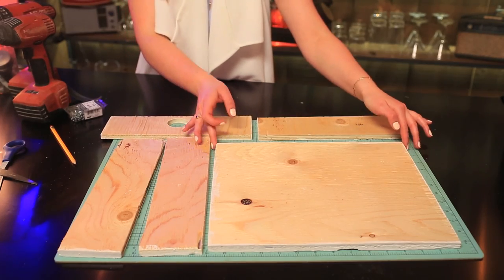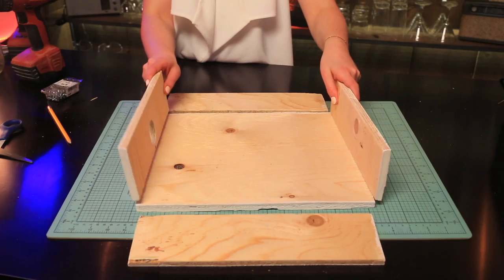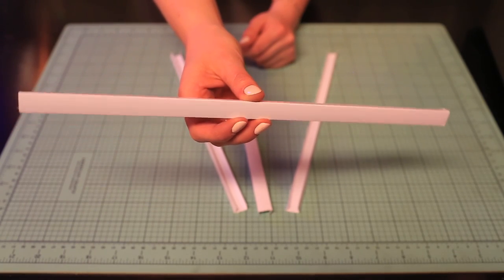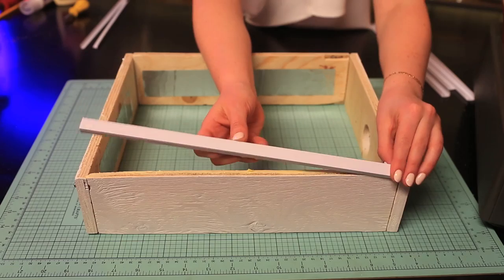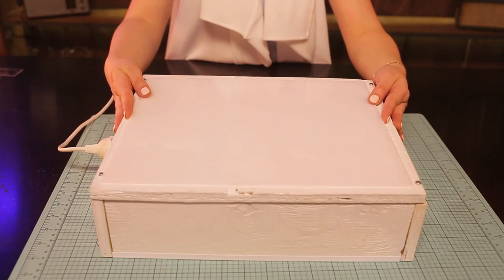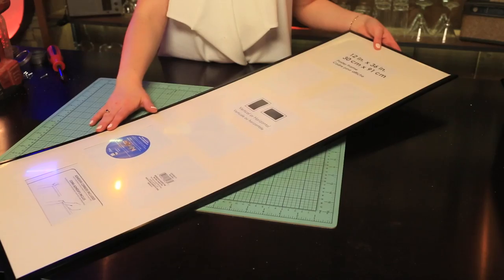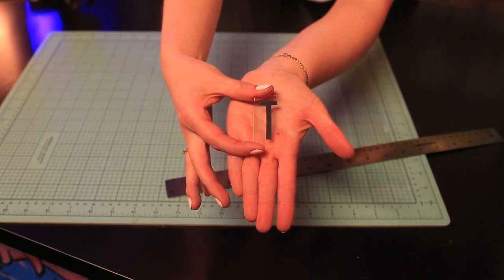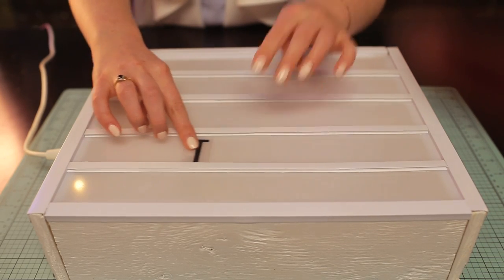DIY LIGHT UP CINEMA BOX | THE SORRY GIRLS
Some our favourite diys are one's we've figured out from the ground up! This light up cinema box is something we've always wanted and so we figured out exactly how to do it! DIY your own light box quote sign by following this tutorial!